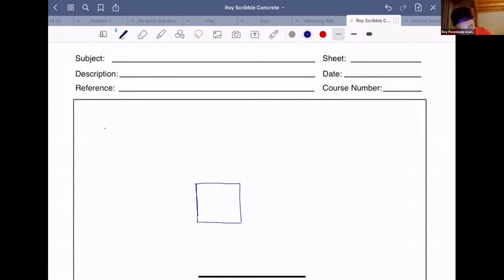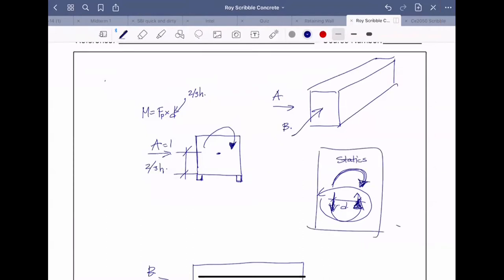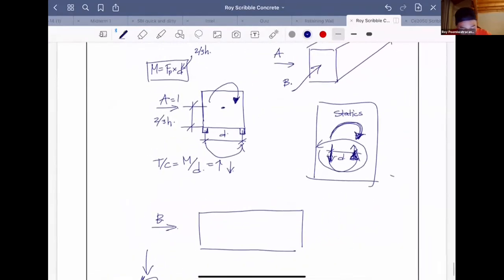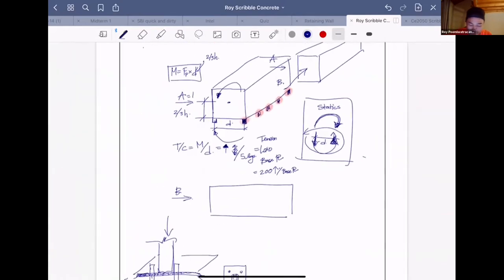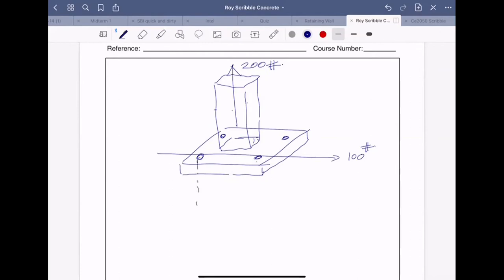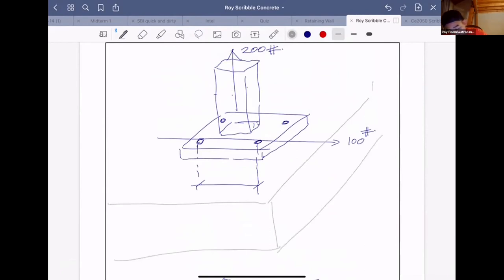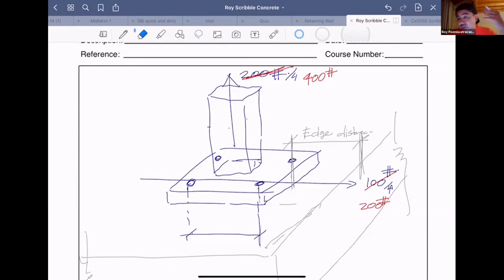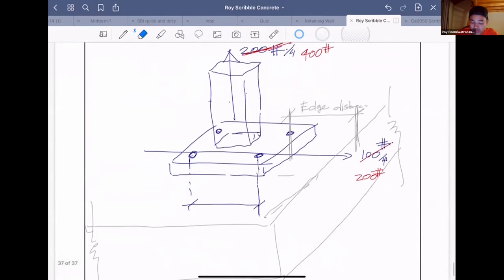ASCE 7-16 Chapter 13- Non Structural Component - Fp analysis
This video discusses how to distribute the force for a mechanical unit